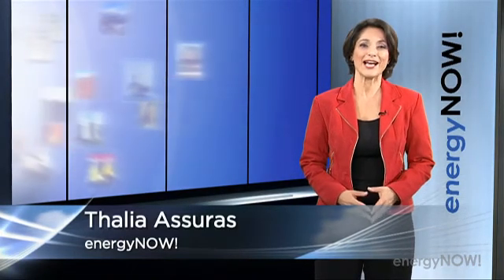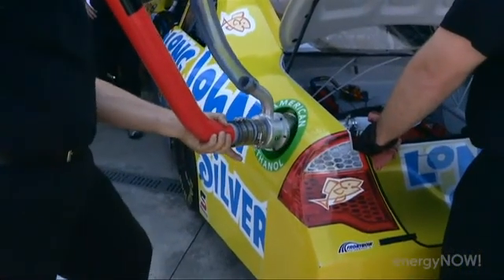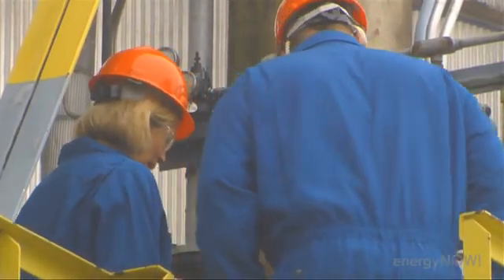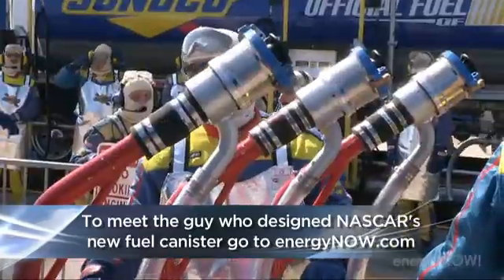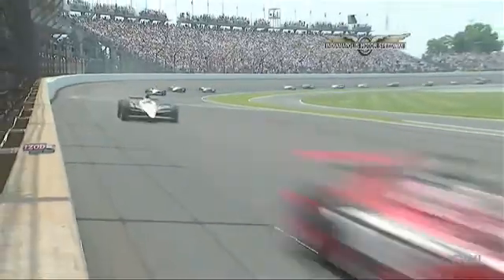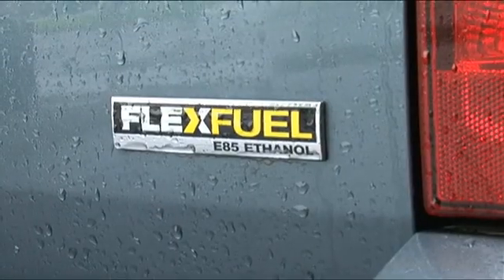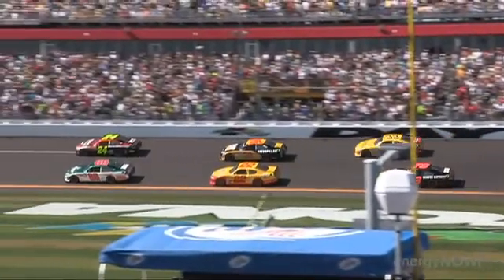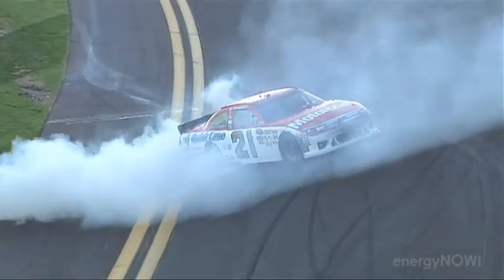NASCAR Goes Green: Corn-Fueled Cars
NASCAR and environmental change rarely are seen together, but that's exactly what's happening during this year's NASCAR season. For the first time, the nation's most popular motorsport is using a blend of 15 percent ethanol in all its cars. In "Corn-Fueled Cars," Correspondent Lee Patrick Sullivan takes a look at how the organization and its drivers are adapting to the new fuel, and how it's paying off in performance.

Lee Patrick visits Pit Road at the Daytona 500, where his cousin, Scott Wood, gasses up driver Denny Hamlin's car with the new fuel. He also talks to driver Clint Bowyer, who tells him how E15 could be making his car and others even faster.

The fuel is blended at Sunoco's Marcus Hook refinery near Philadelphia, and Lee Patrick is on hand to see workers there truck it out to every track on the NASCAR circuit. He interviews the man who designed the special can used to dispense the fuel at the tracks. Mark Borosky's closed system keeps the fuel from absorbing moisture from the air, which would cause it to separate and possibly damage the cars' engines.

Lee Patrick also heads to the world's most famous speedway in Indianapolis. Indy car drivers at the Brickyard have been running on 100 percent ethanol for years. He speaks with IRL driver and team owner Sarah Fisher, who tells him how it works for her circuit.